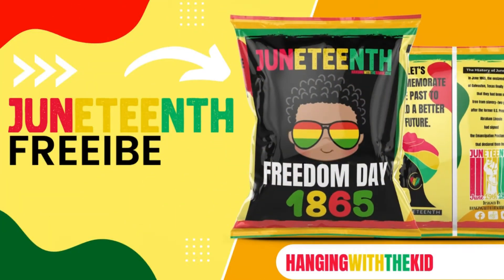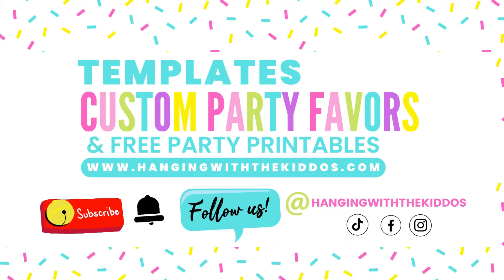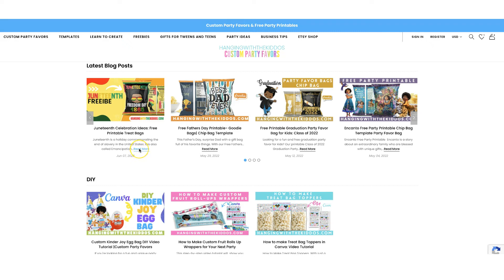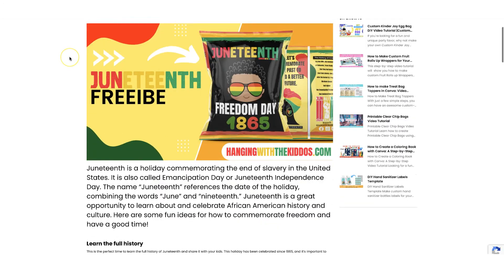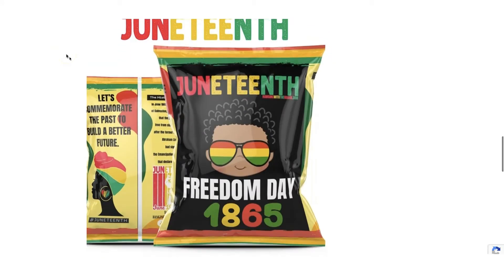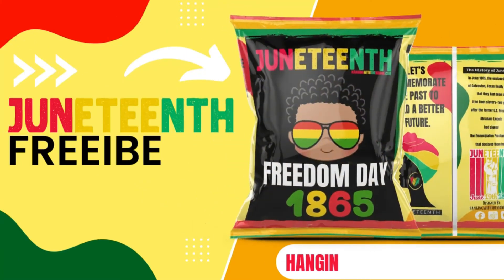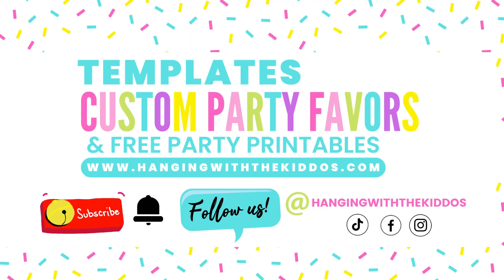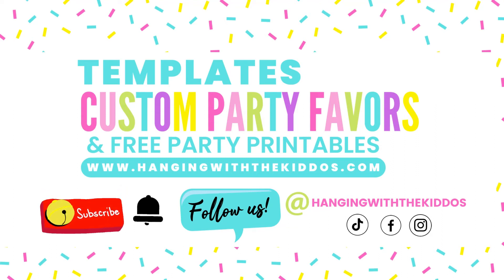Juneteenth Celebration Custom Party Favors Free Chip Bag Template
Juneteenth is a special day to celebrate freedom and liberation for African Americans. And to make your celebration even better, I'm giving away a free printable Chip Bag template!

★PRINTING★

For best results, print on glossy brochure paper
Paper Crimper
chip bags variety pack

⭐️Double-Sided Tape Strong Adhesive